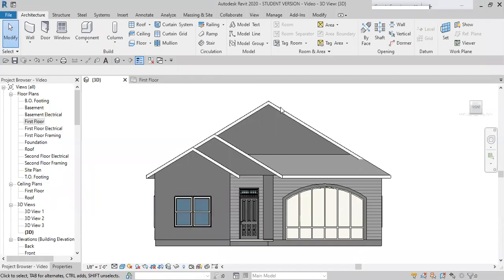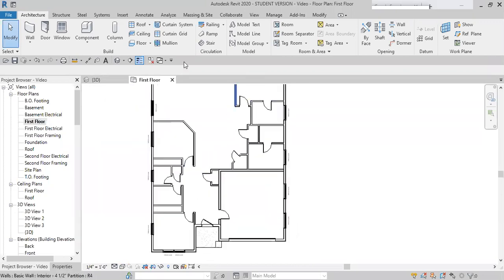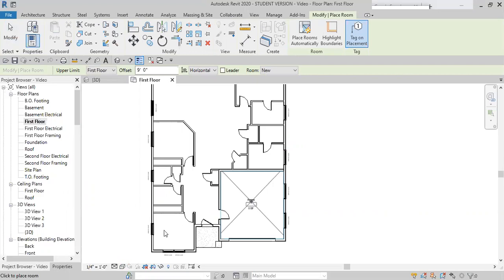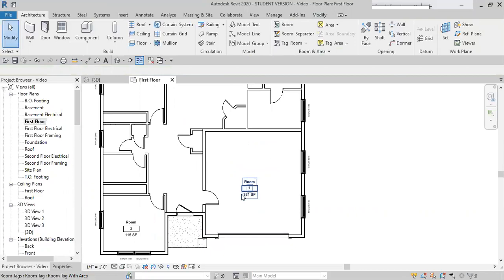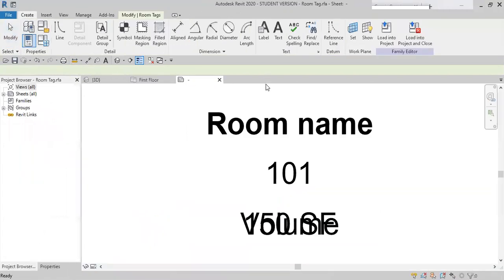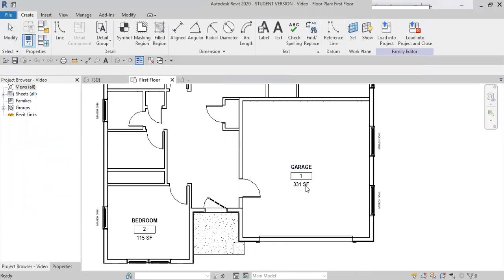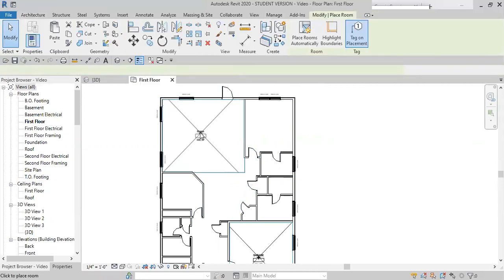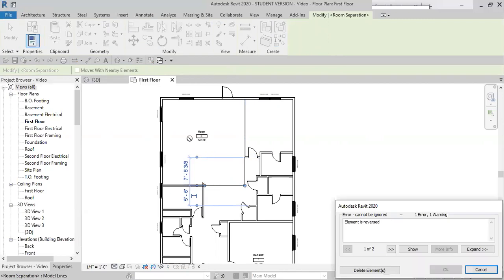Creating Room Tags